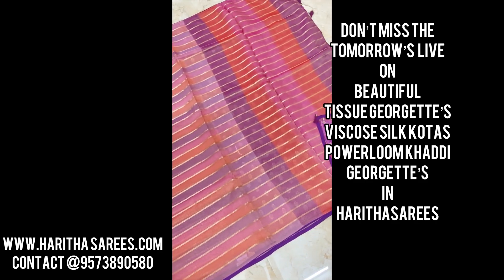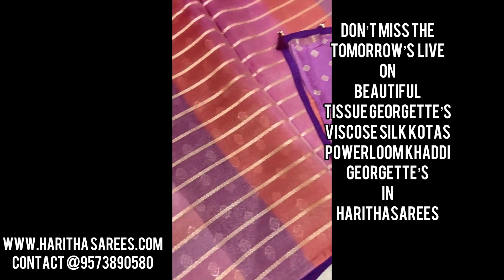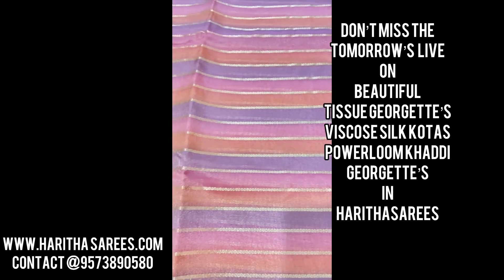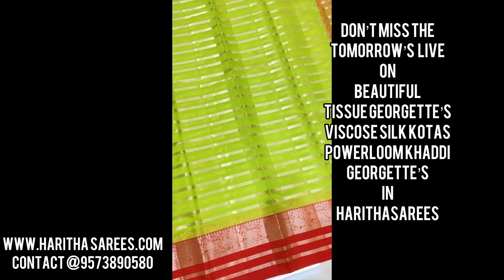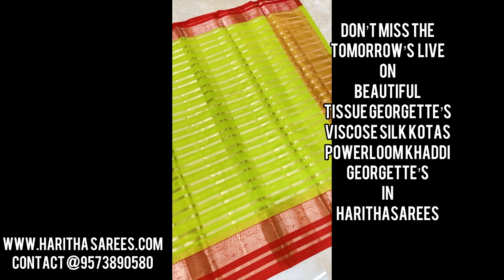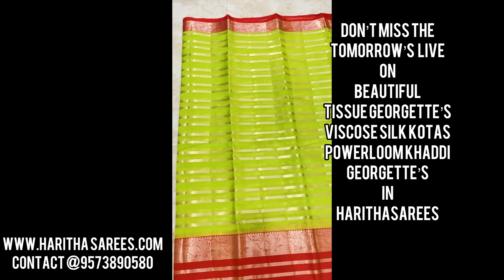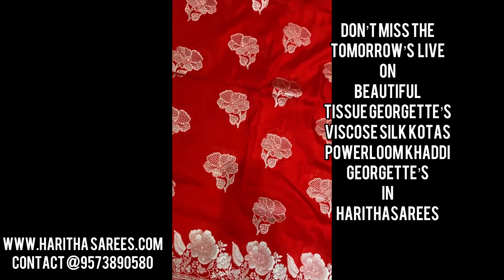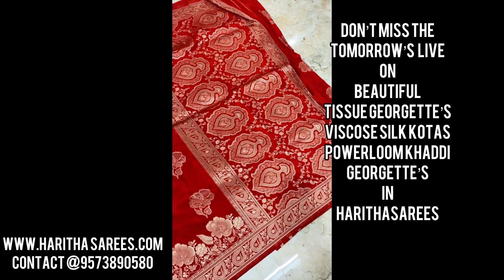Tomorrow’s Promo |Viscose Silk Kota’s|Tissue Georgette’s|Powerloom Khaddi Georgette’s